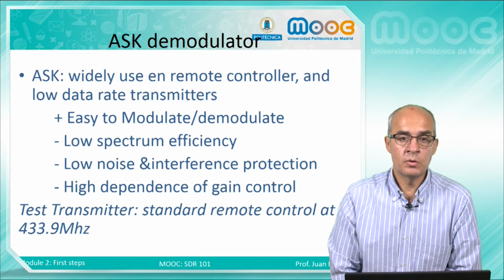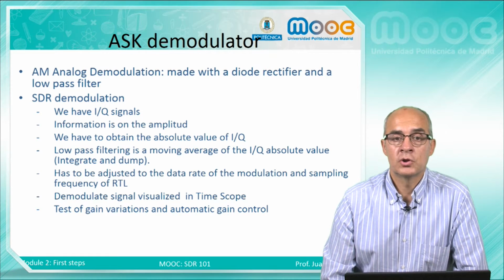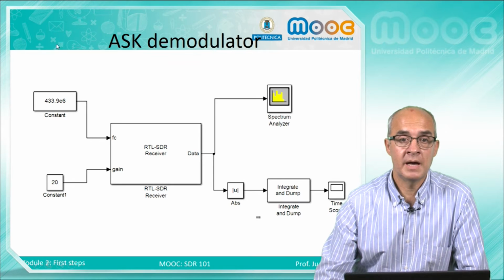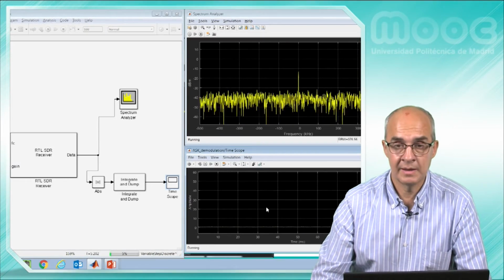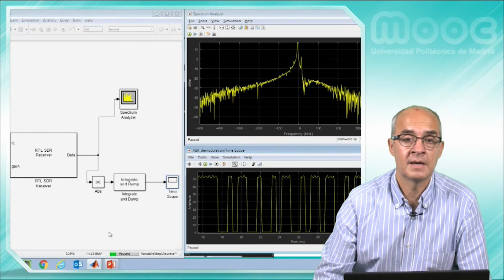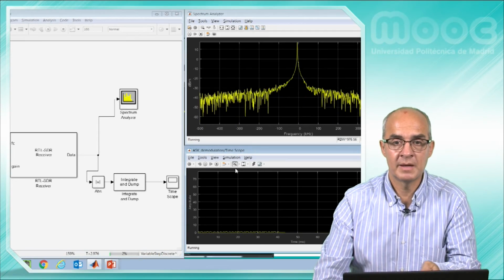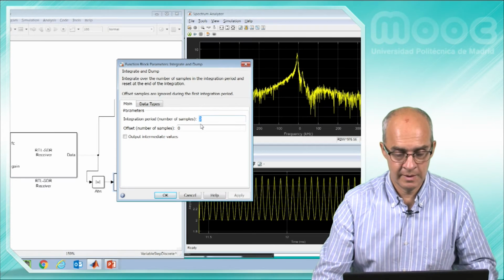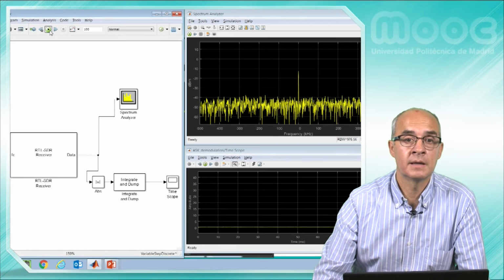MOOC SDR 101 4: Final project